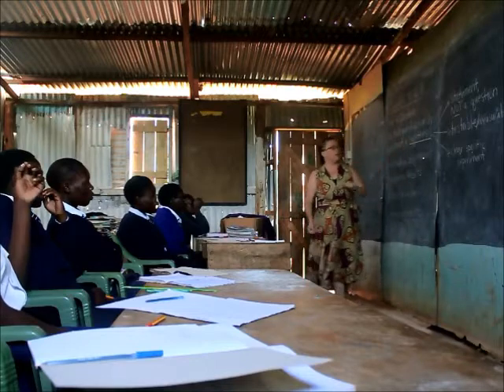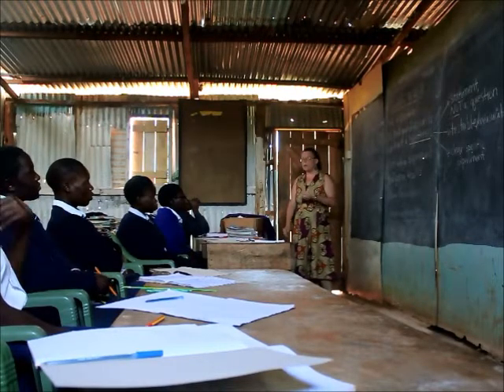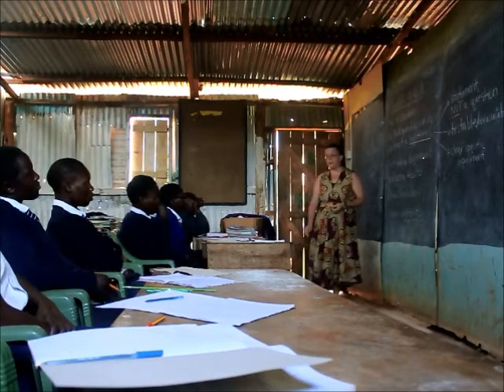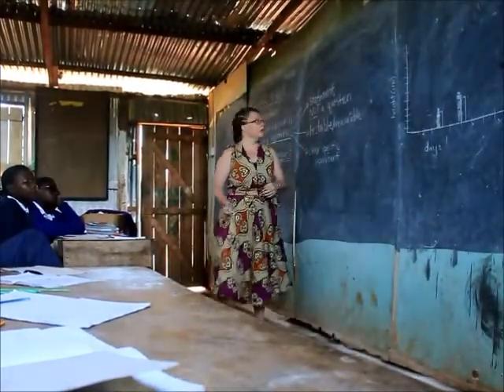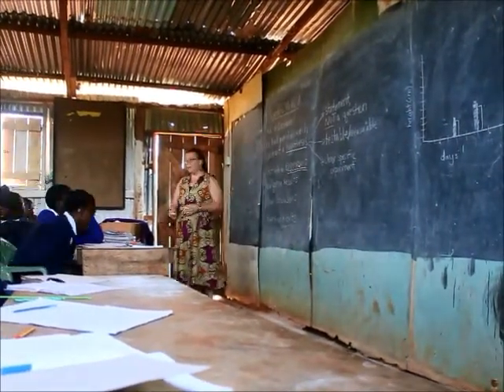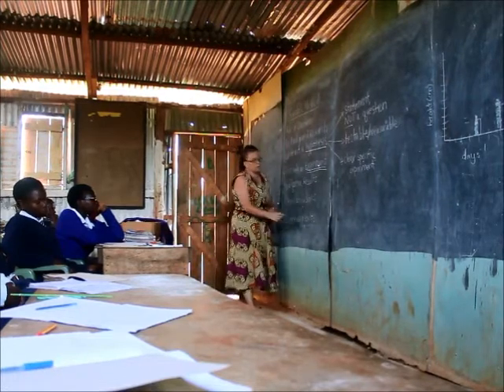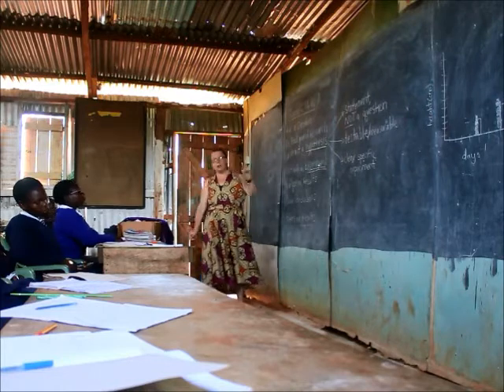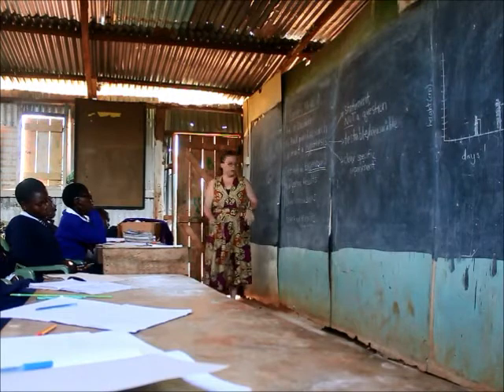Rebecca Steines Teaching Demo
Lesson on "Scientific Method" for Form 3 students at Great Mercy School in Kitale, Kenya.